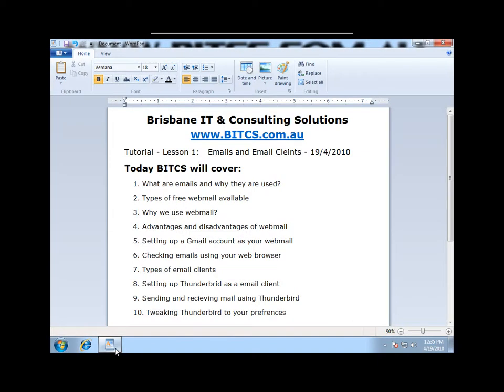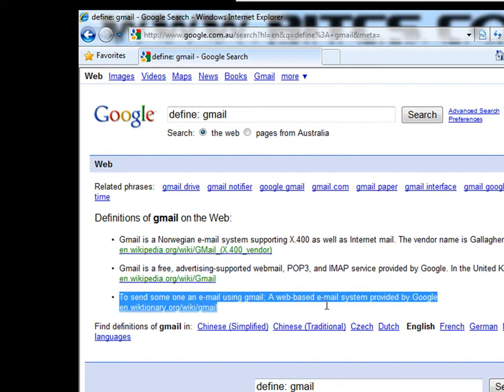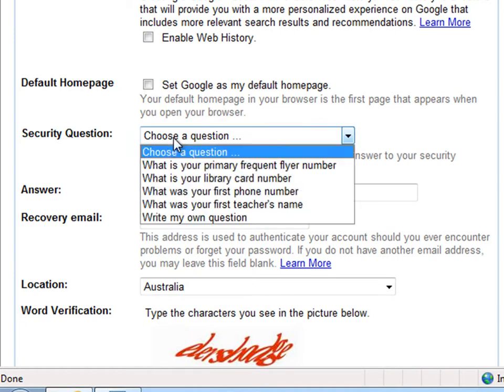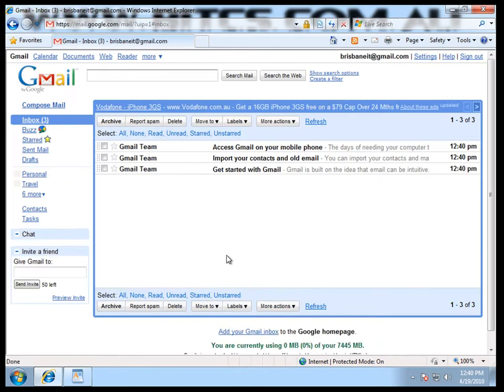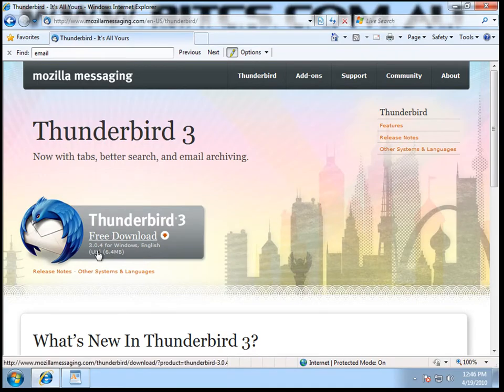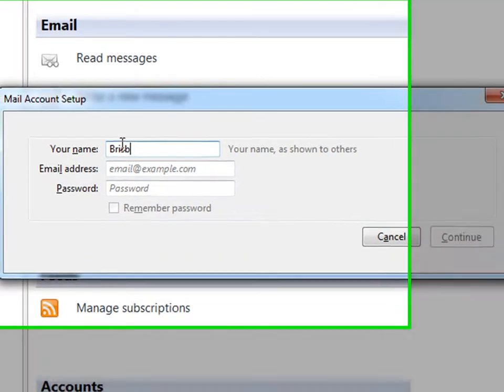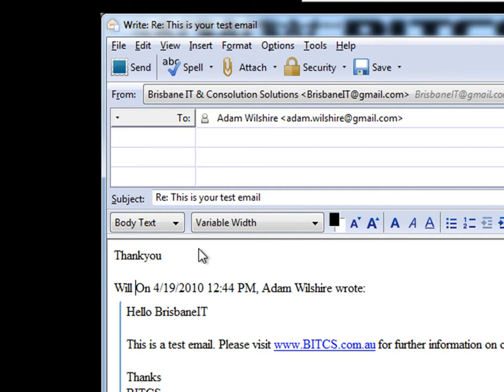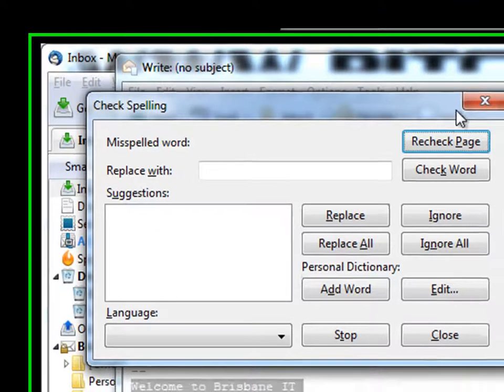BITCS Lesson 1 - Emails, Gmail, Thunderbird and Webmail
Brisbane IT & Consulting Solution has had numerous requests for free video tutorials so here is one. This video covers all the steps that are required to get a free email account with Gmail, setting up your web-mail, setting up a email client (Mozilla Thunderbird) and configuring some basic settings. Hope you enjoy and remember, leave any feedback in the video tutorial section of our forums

Any feedback will be welcome. Hope you enjoy.